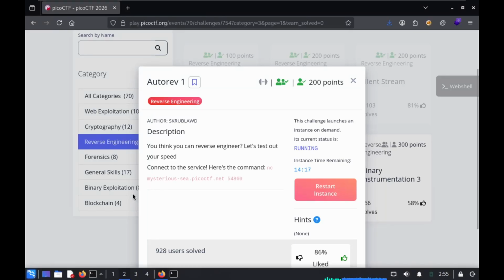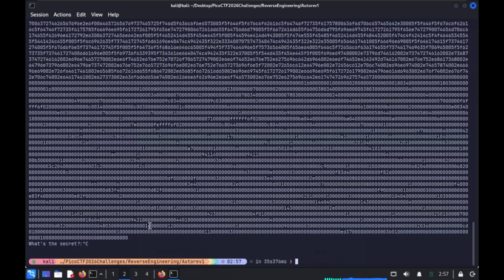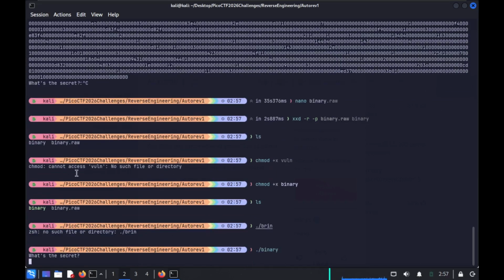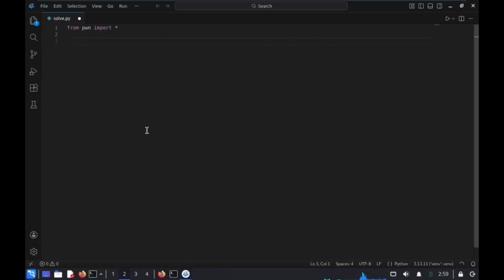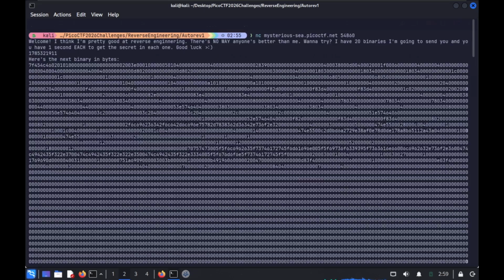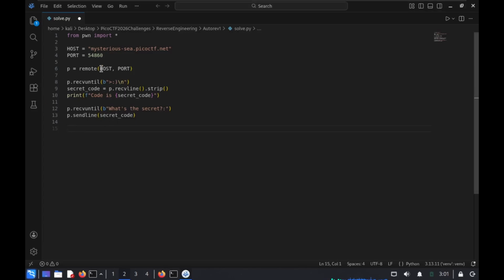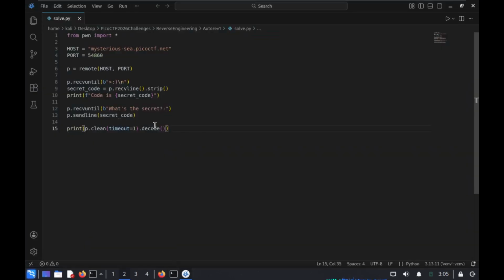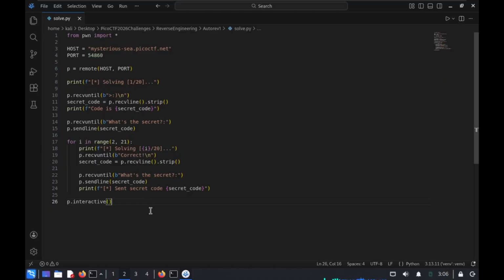Autorev 1 - Bypassing the Reverse Engineering (Pwntools) | picoCTF 2026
In this picoCTF 2026 writeup for Autorev 1, we tackle a reverse engineering speed challenge that requires solving 20 different binaries with only one second each. While it initially seems like a massive reverse engineering task, we discover that the secret is actually hidden within the server's response. We use Pwntools to build a dynamic Python script that automates the extraction and submission of these codes across all 20 levels to capture the final flag.

Tools Used: Pwntools, Python, xxd

Video Chapters
00:00 Introduction to Autorev 1
00:22 Analyzing the Binary Data & Secret Code
02:02 Automating with Pwntools (Python Script)
03:03 Parsing the Secret Code (Level 1)
03:33 Sending the Secret Code Back to the Server
03:55  Adapting the Parsing Logic for Subsequent Levels
05:24 Running the Final Exploit & Flag Capture
05:36 Key Takeaways & Outro